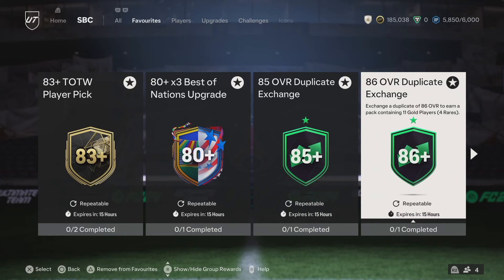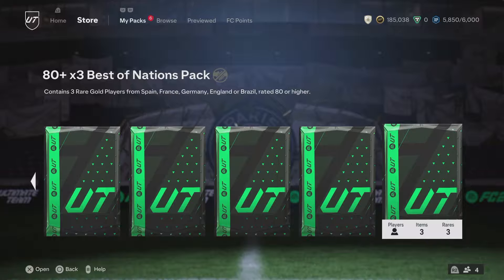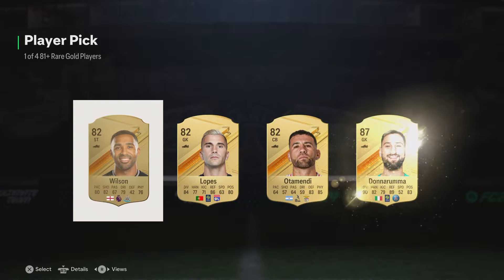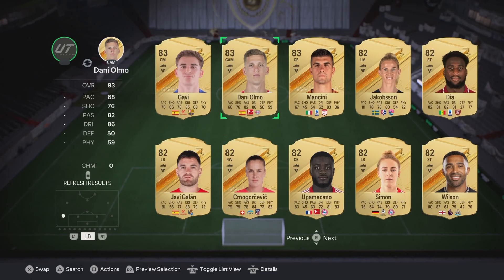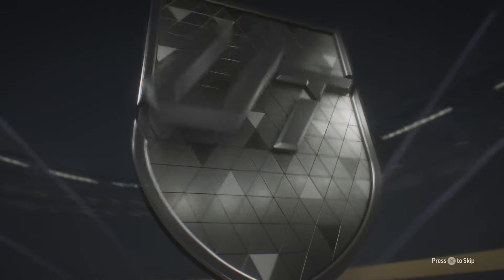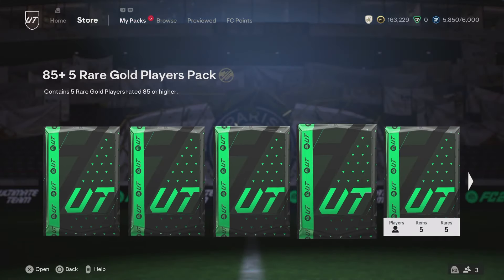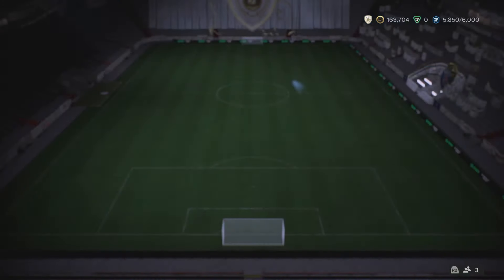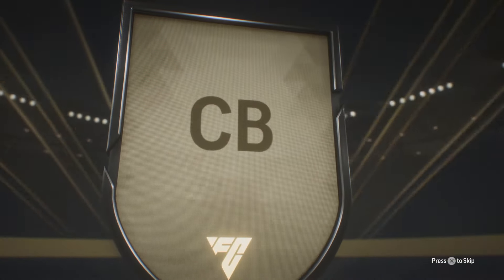This Is How I Am Preparing For FUTTIES Today! FC 24 Ultimate Team!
UEFA EURO Team of the Tournament Player List

Jude Bellingham: 98
Kylian Mbappe: 98
Kevin De Bruyne: 98
Jamal Musiala: 98
Theo Hernandez: 98
Cody Gakpo: 97
Fabian Ruiz: 97
Bruno Fernandes: 96
Joshua Kimmich: 96
Christian Eriksen: 96
N'Golo Kante: 96
Marc Cucurella: 95
Granit Xhaka: 95
Stanislav Lobotka: 95
Marc Guehi: 94
Riccardo Calafiori: 94
Ferdi Cadioglu: 94

Copa America Team of the Tournament Player List

Lionel Messi: 99
Lautarto Martinez: 98
Vinicius Junior: 97
Raphinha: 97
Federico Valverde: 97
Marquinhos: 96
Aramburu: 95
Olivera: 95
Martinez: 95
Crepeau: 95
Moises Caicedo: 94
Sarmiento: 94
Davinson Sanchez: 94
Daniel Munoz: 94